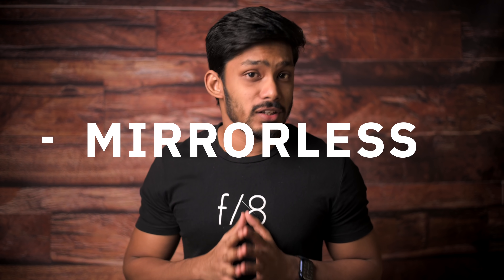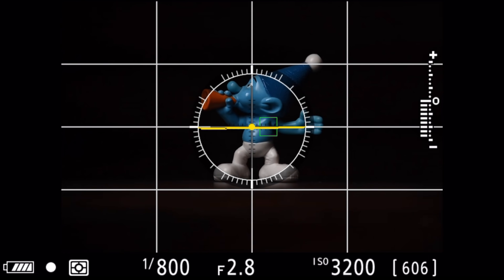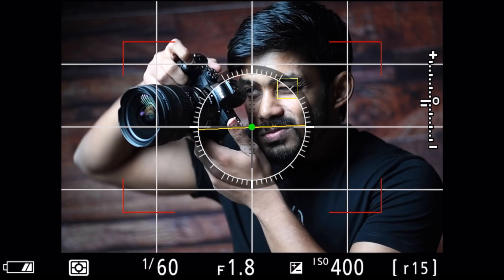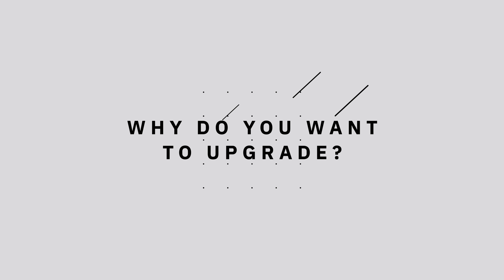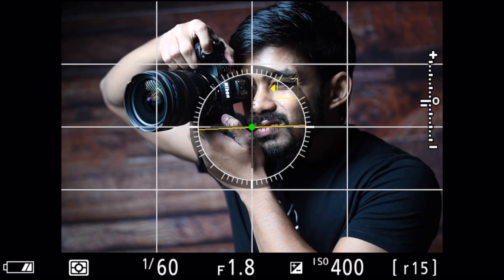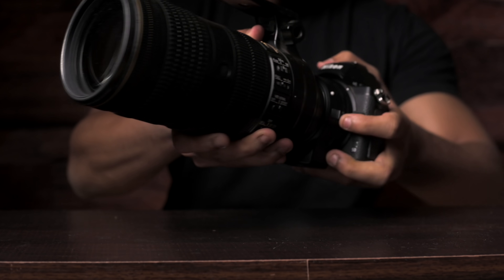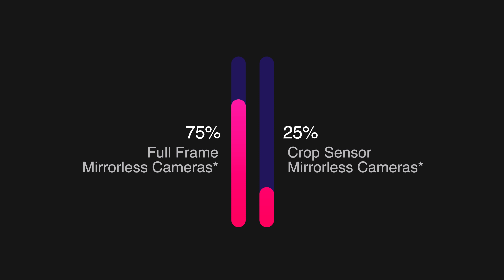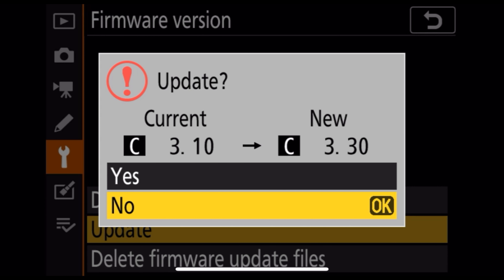DSLR vs Mirrorless Explained! Should you Upgrade?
Mirrorless Cameras is an upgrade from DLSR Cameras. In this video about Mirrorless cameras I discuss the difference between Mirrorless and DSLR cameras and give my opinion on whether you should buy one.

Contents:

0:00 Intro
0:35 Mirrorless v/s DSLR
3:07 Should you buy a Mirrorless Camera
7:42 Conclusion